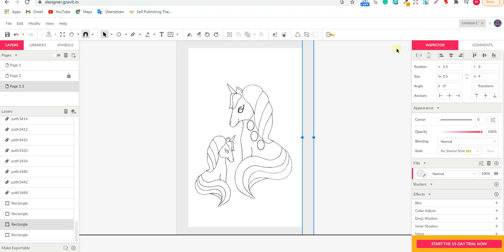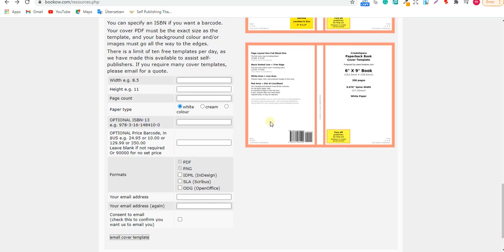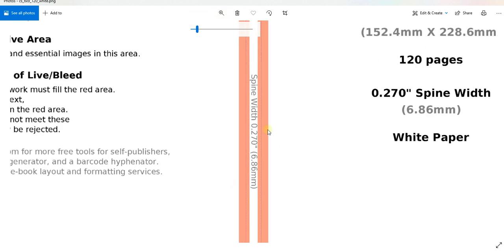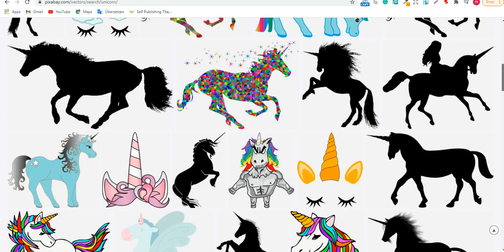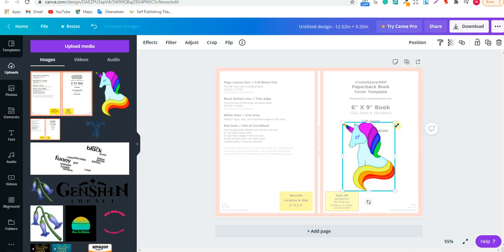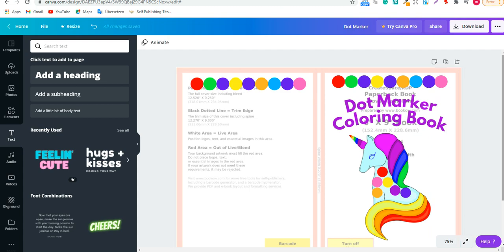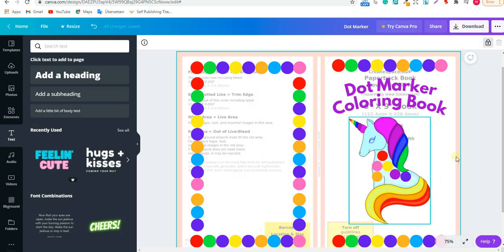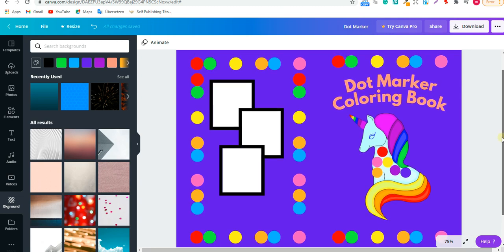Make a KDP Dot Marker Coloring Book Cover in Canva in less than 10 minutes - Step By Step Tutorial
In this video, I will show you how to design a cover for a DOT MARKER coloring book on Canva in less than 10 minutes, If you want to see how I designed the interior of this book to by using GRAVIT DESIGNER you can watch this video

Best Extensions for KDP
KDP / Amazon BSR & Keyword Research SEO Tool CHROME EXTENSION